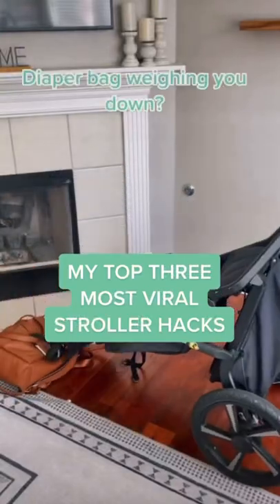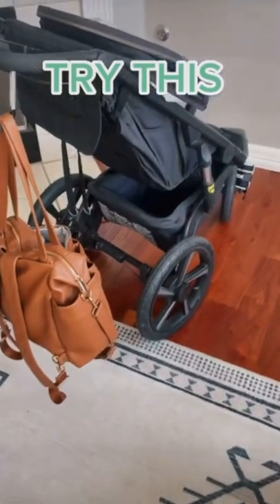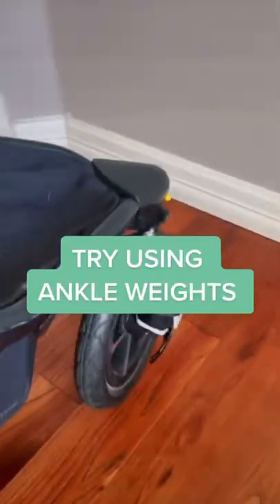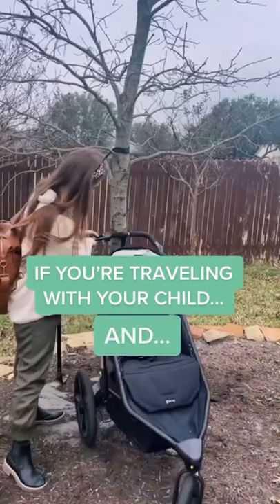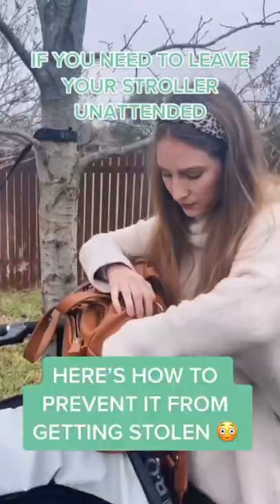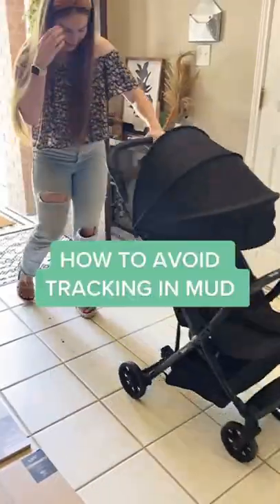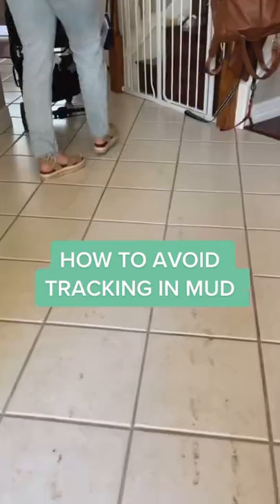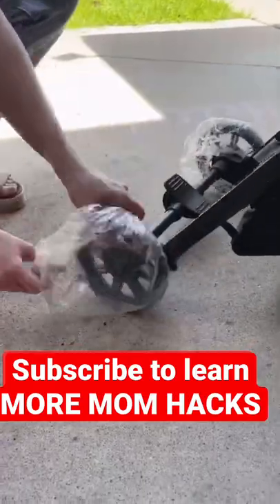Best mom and dad hacks for the stroller!